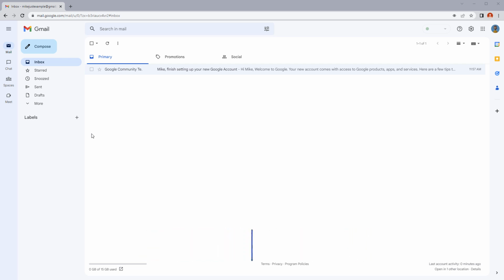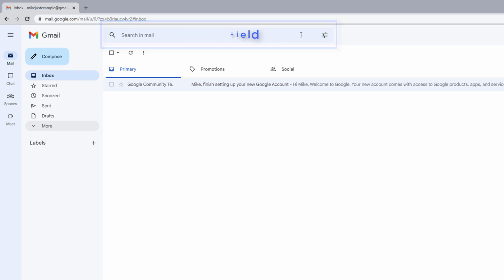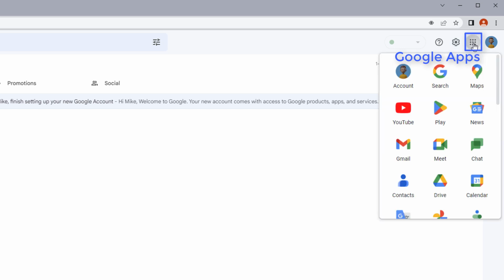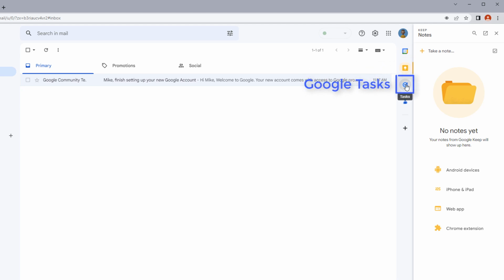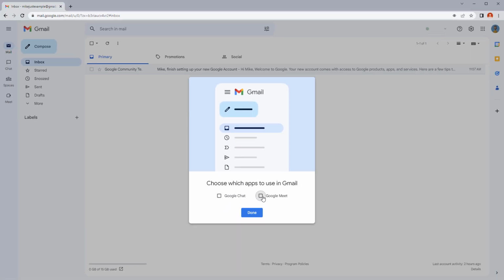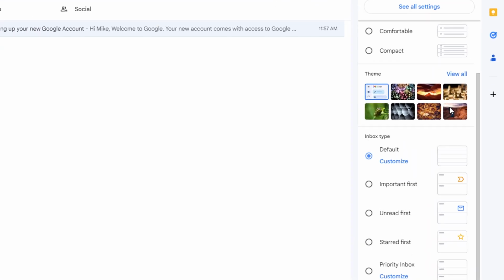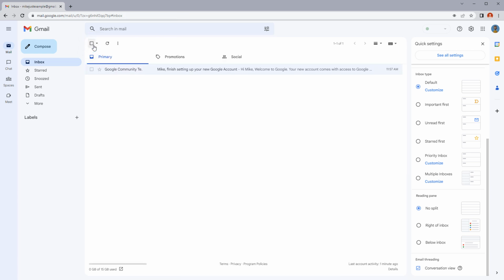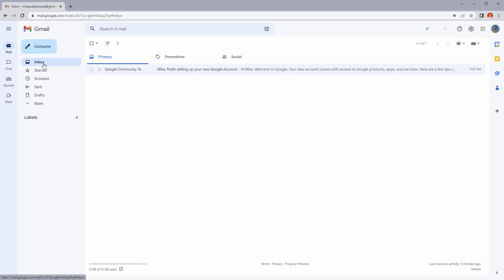Learn Gmail - Interface and Basic Settings